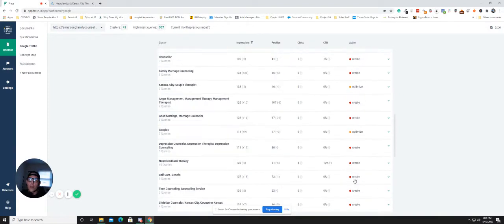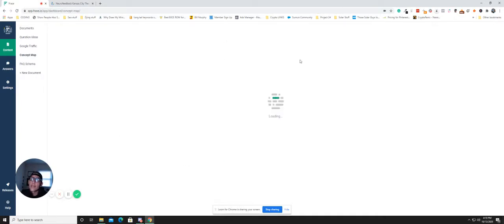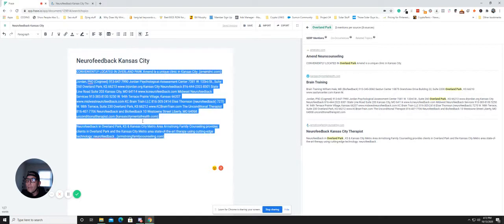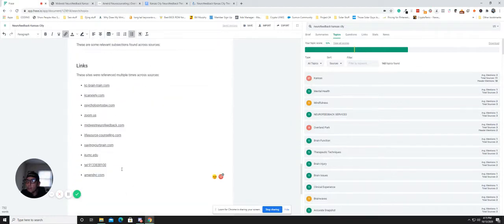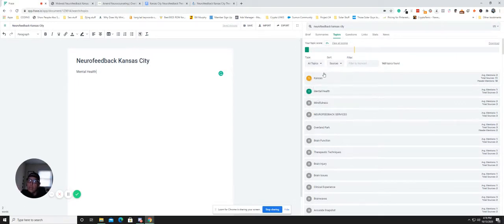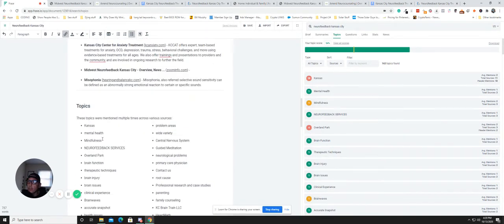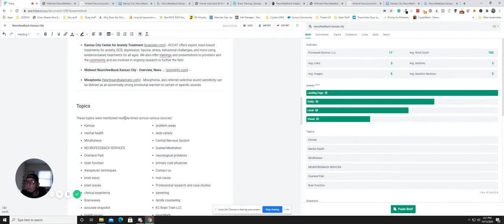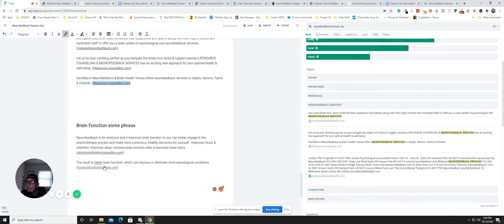How To Optimize Content For SEO Quickly